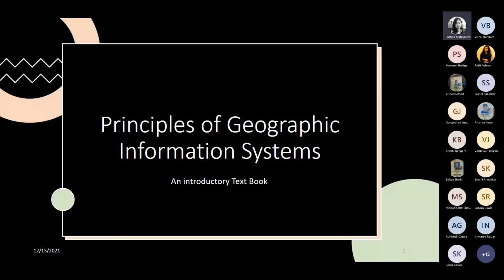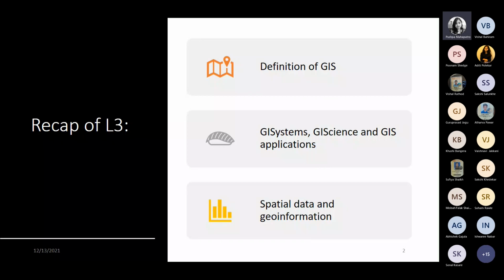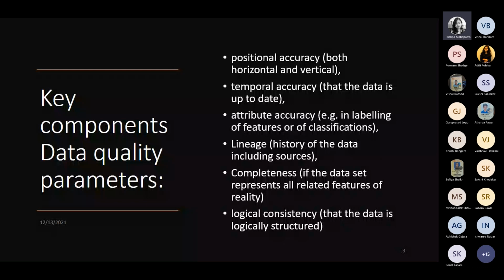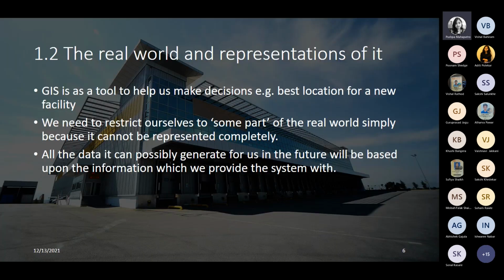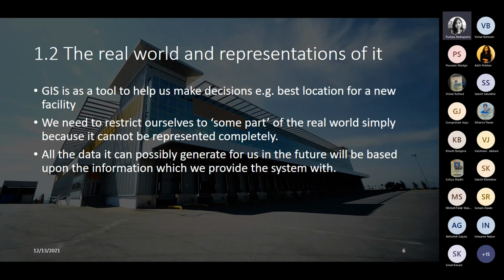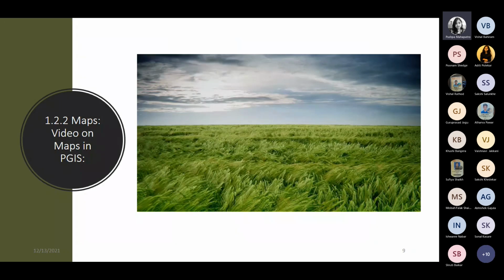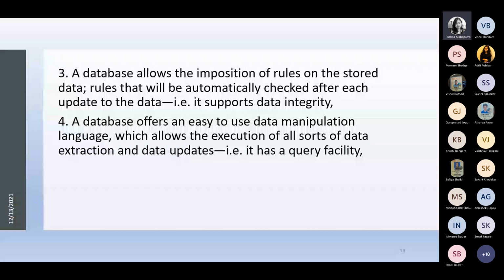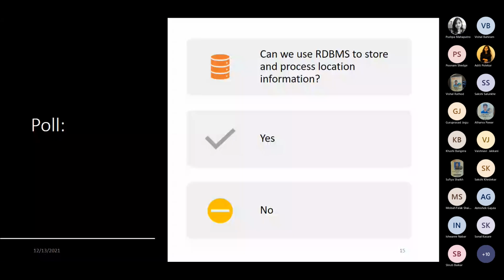(PGiS) Lecture 4